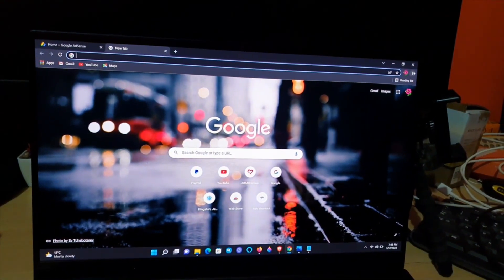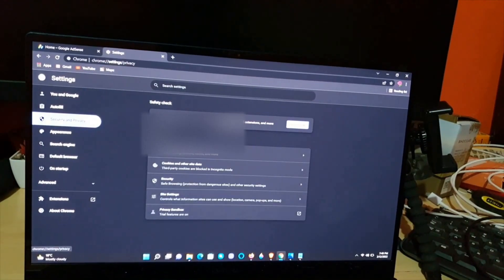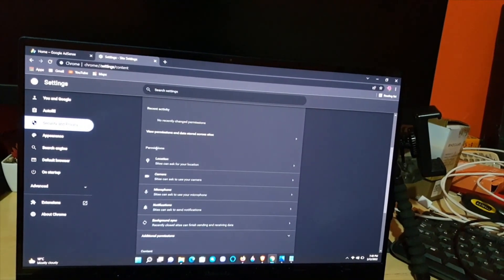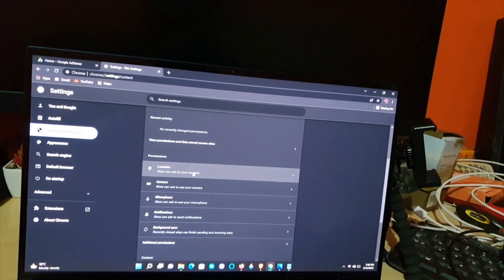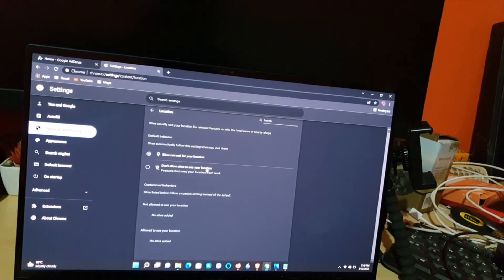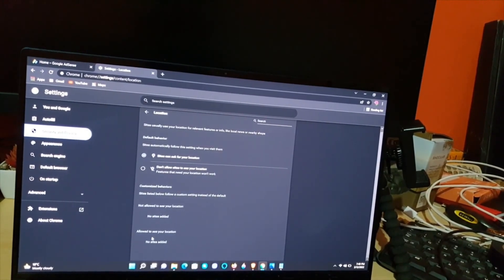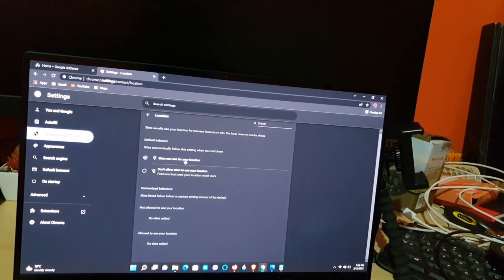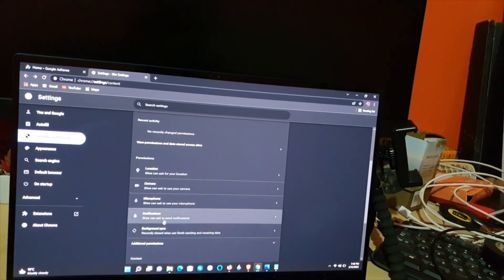How to Change Site Permissions in Chrome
Learn How to Change Site Permissions in Chrome. Grant permission for websites to access your Webcam, Mic,Location and so on.